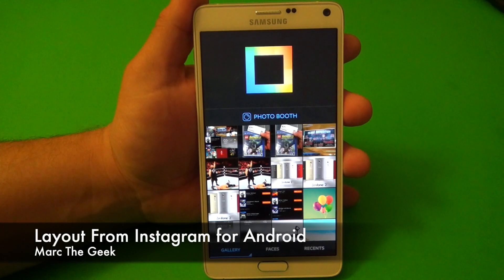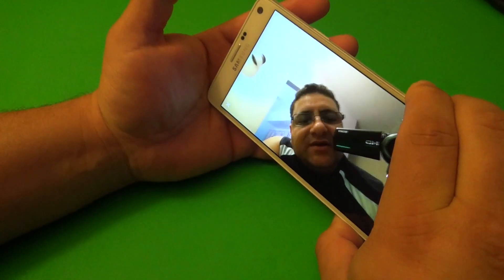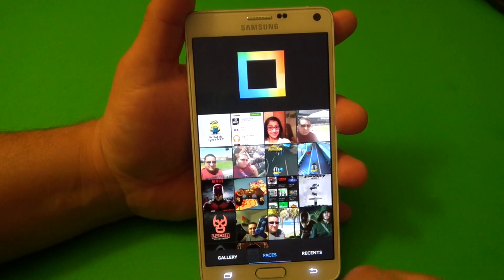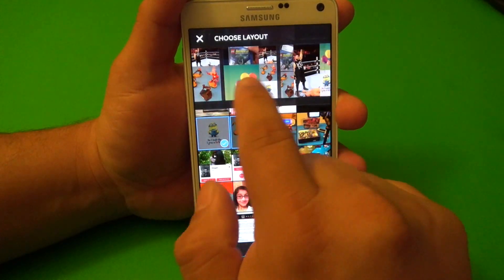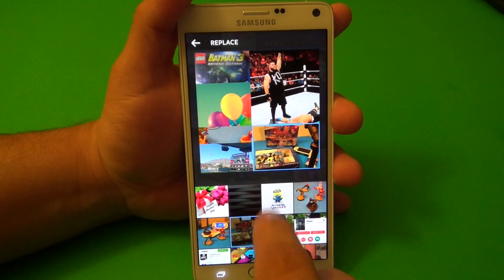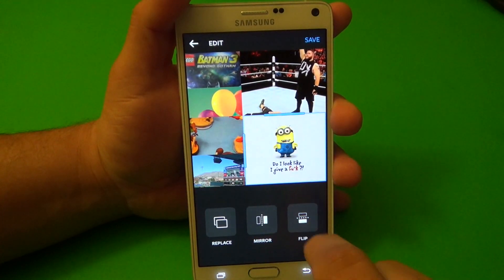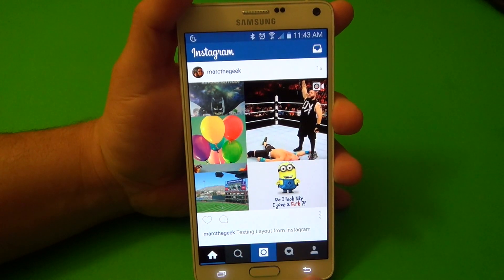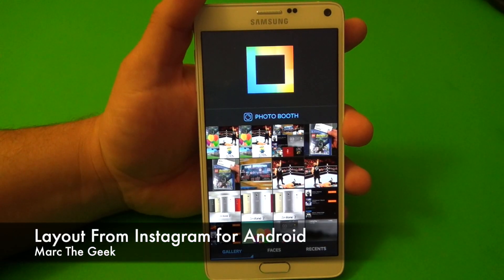Layout From Instagram for Android Review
Here is Layout from Instagram for Android devices. This app from Instagram lets you create very easily collage photos and share them easily on Instagram or any other social network. I show how to use it. I hope you guys like the video.